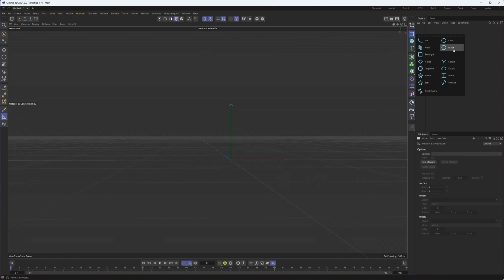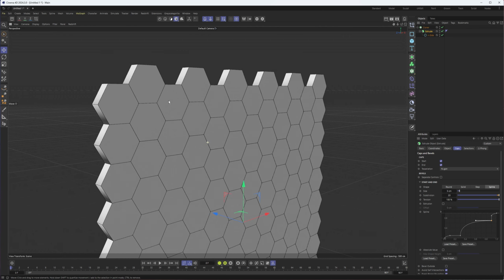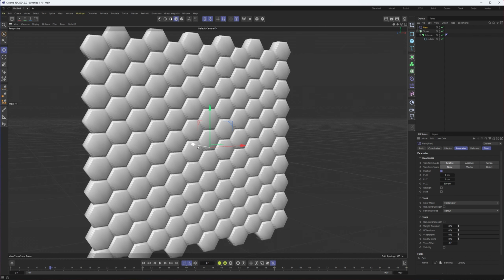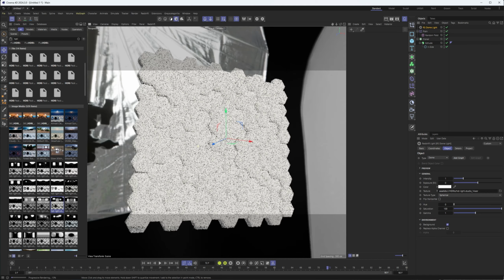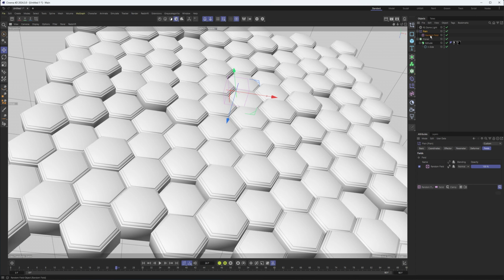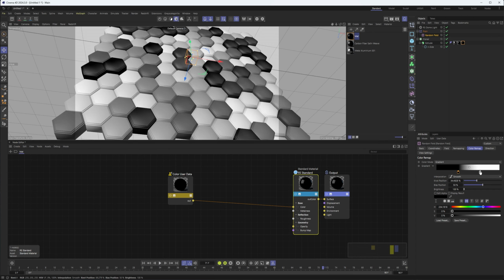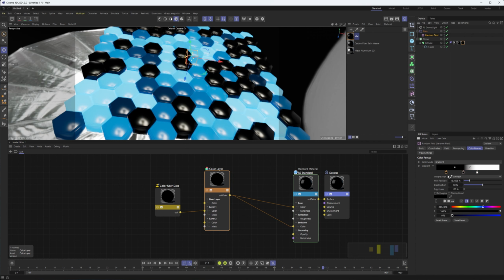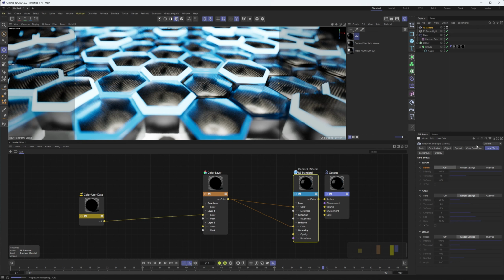Cinema 4d 2024: Mograph Background (Beginner Tutorial)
In this tutorial I go over how to use Mograph to an animated background. Redshift is used to allow Mograph colors to work with materials.